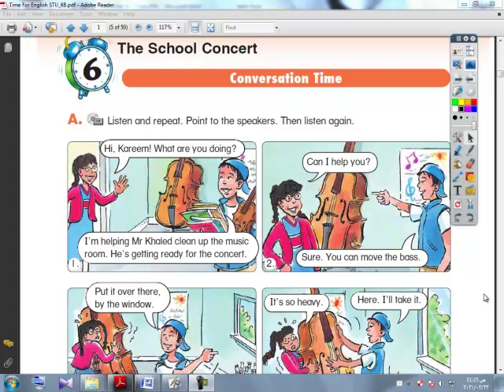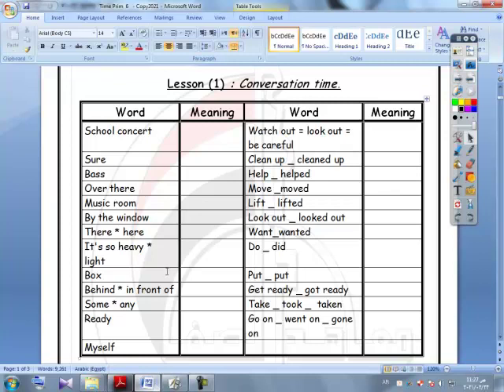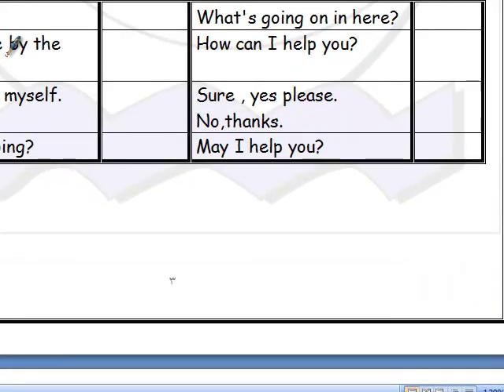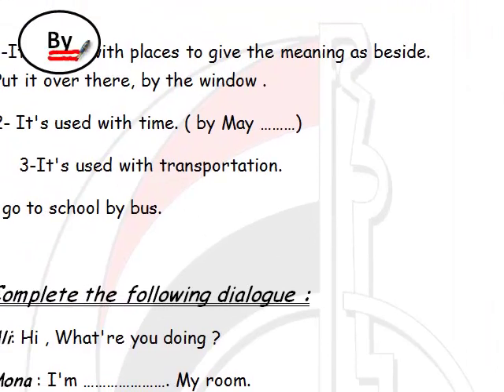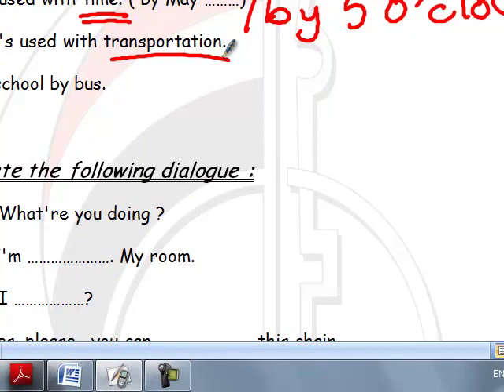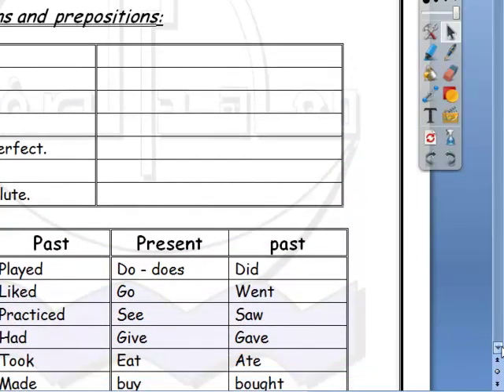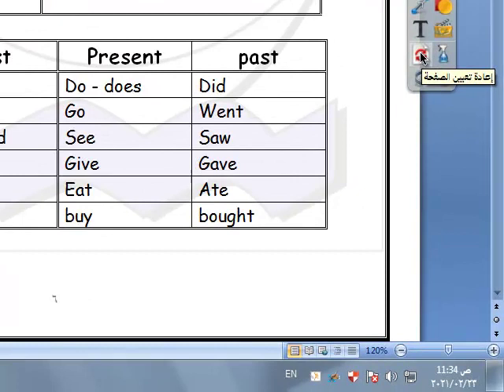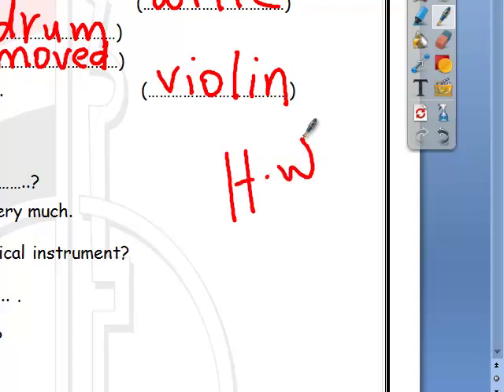English - unit 6 ( primary 6 - arabic department )